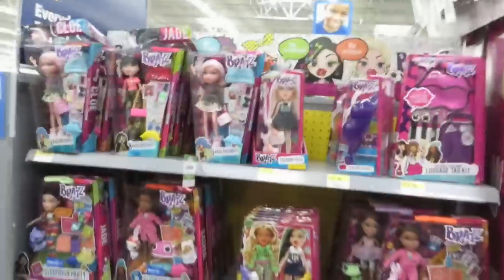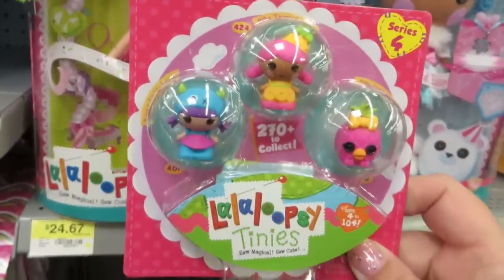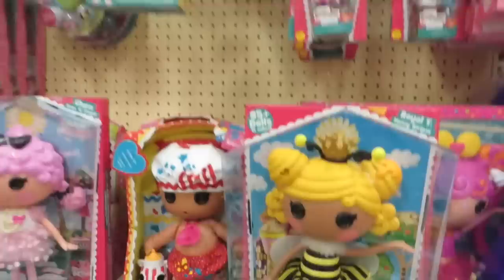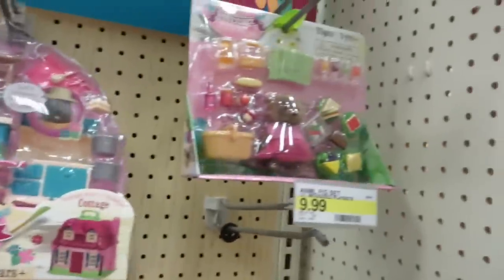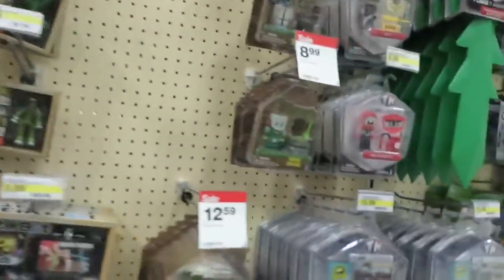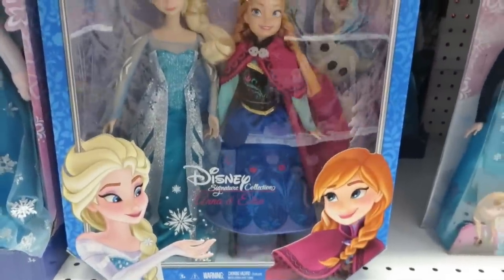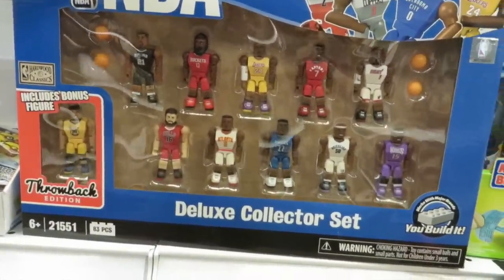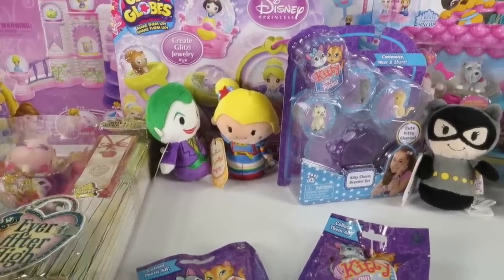Toy Hunting Plus Haul & Kitty Announcement Shopkins Kitty In My Pocket & More | PSToyReviews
We are back on another toy hunt.  We are on the lookout for new Shopkins to complete our set plus Kitty In My Pocket blind bags.  We are also looking for new Our Generation toys plus Ever After High dolls.  Let's see what we find.  There is also a surprise kitty announcement at the end of the video.